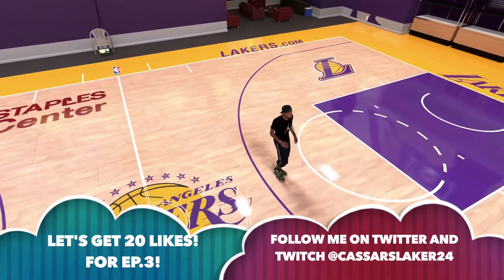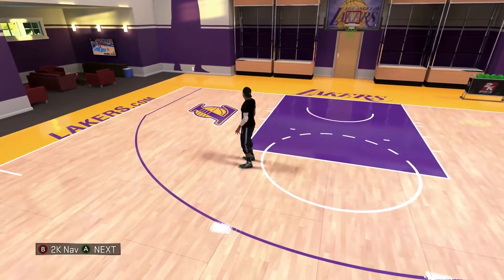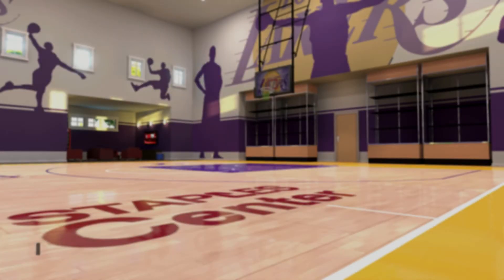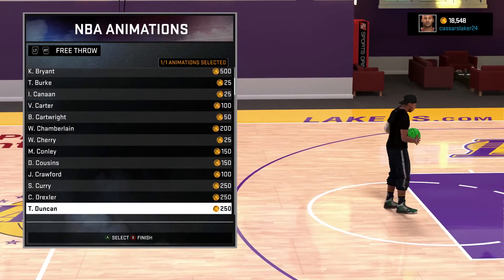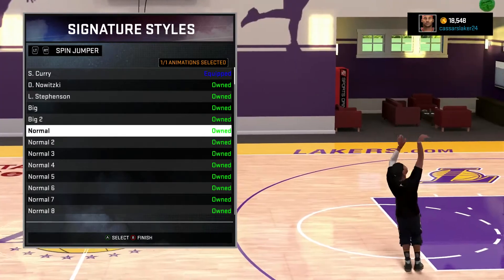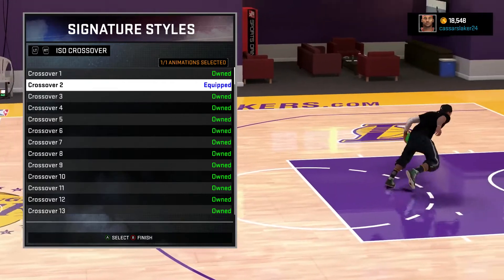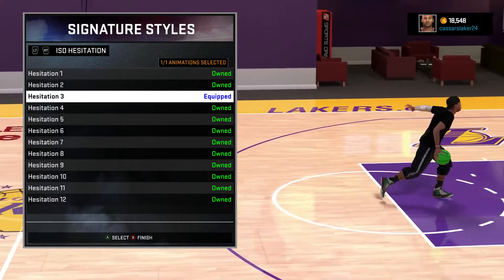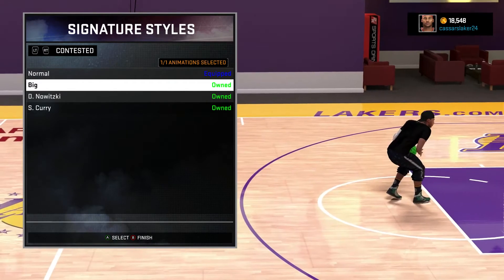NBA 2K16 | How To Create The Best Point Guard In NBA 2K History!!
► Please leave feedback on how to improve my video thank you :)

► Like me on facebook: goo.gl/Lhwbww

 GT: Cassarslaker24
 PSN: Cassarslaker24

to the fans:
What's going down everybody I'm cassar and post a heap of NBA 2K15 MyTeam, My League, My Park, My Crew and My Career! I also keep you up to date with all of the latest NBA Talks around the league as well! I am greatly appreciative for all the I've and support that you guys give me i can't thank everyone enough god bless each and everyone of you :)

About me: I aspire to become a great sports commentator and hopefully play in the NBA one day. I am a huge NBA fanatic ever since i first saw the game of basketball, and I'm a huge Lakers fan!